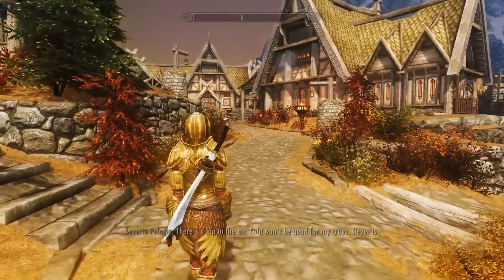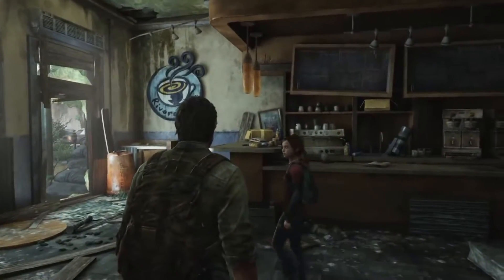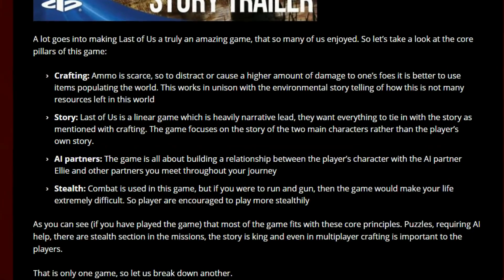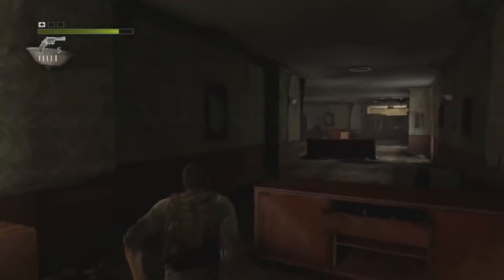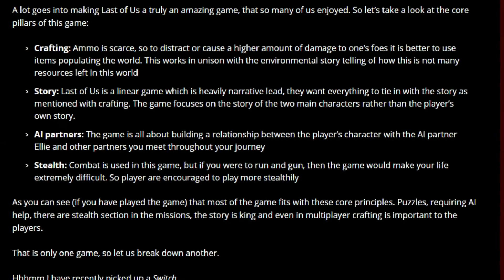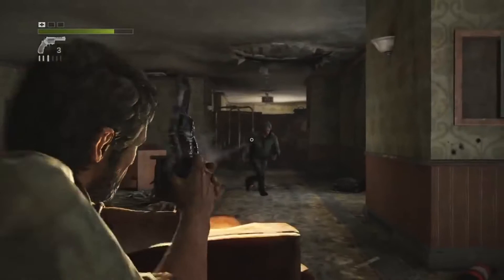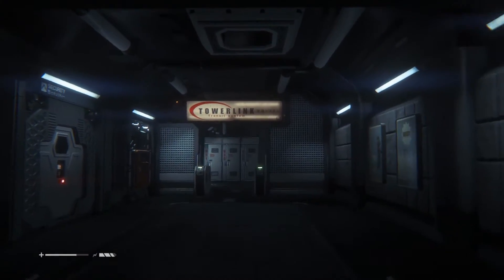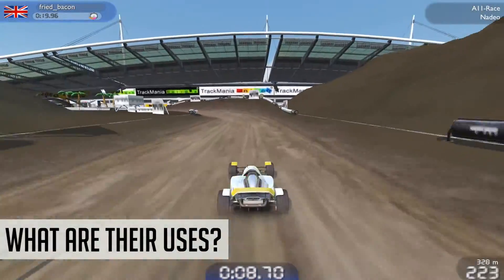Explaining Design Pillars | Video Game Design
In today's episode of Video Game Design, I'll be taking a look at the, so called ''design pillars'' - how they can be useful, how you can establish them as well as some common mistakes people sometimes do when deciding on the base for their project.